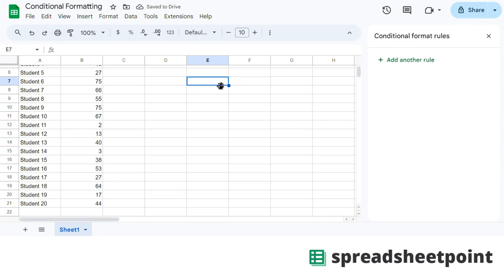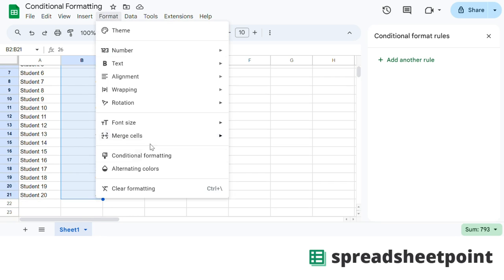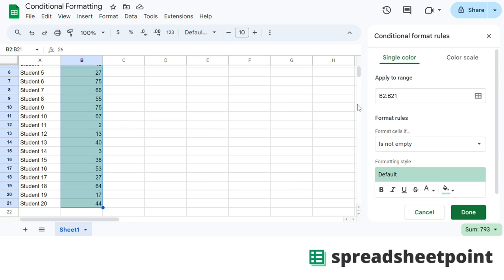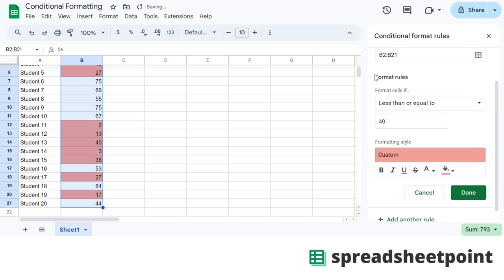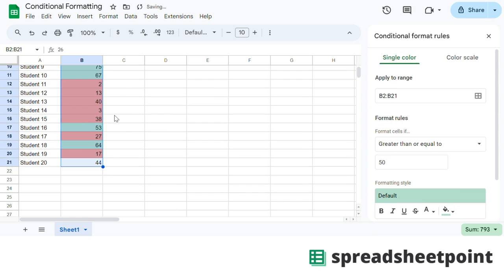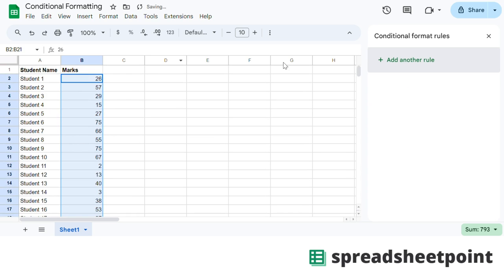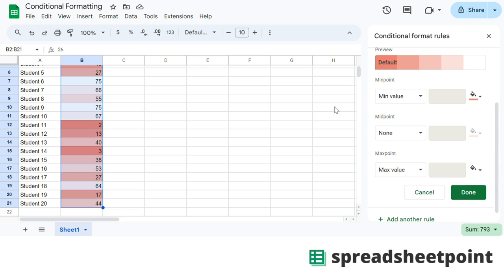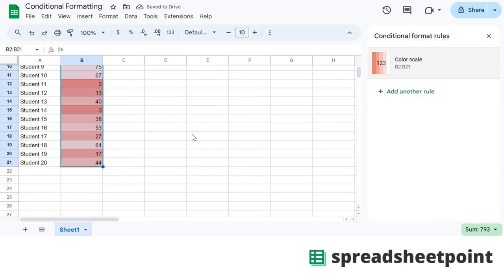How to Use Conditional Formatting in Google Sheets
Here's how to use conditional formatting in Google Sheets.
00:00 Basics of Conditional Formatting
01:14 Applying a Color Scale to a Column

My full guide has even more examples, including how to highlight blank cells. This can be a powerful feature, and it's built into the platform.